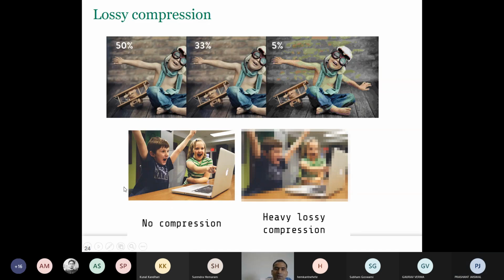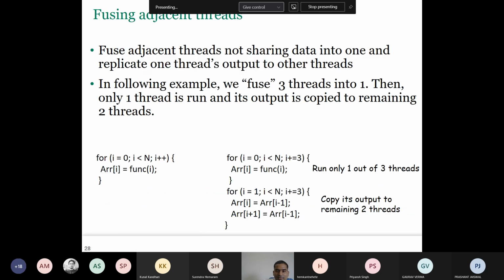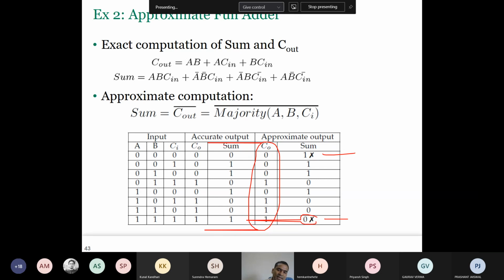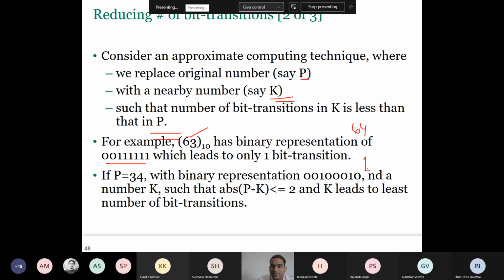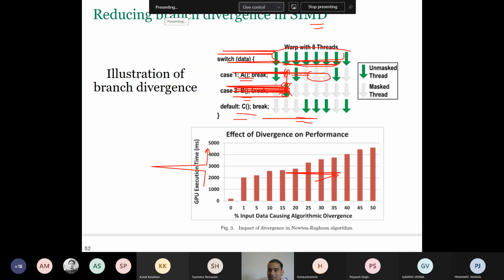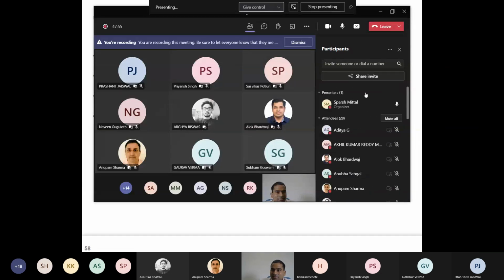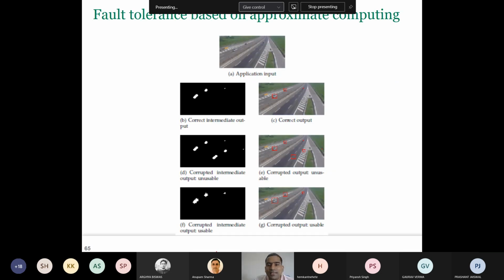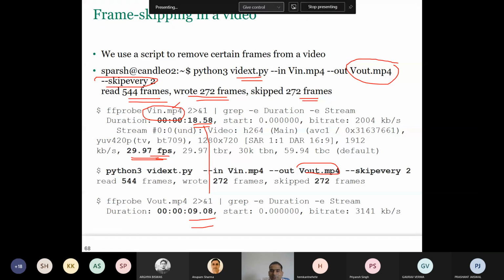L2b Approximate Computing Techniques Slide 39 to 68